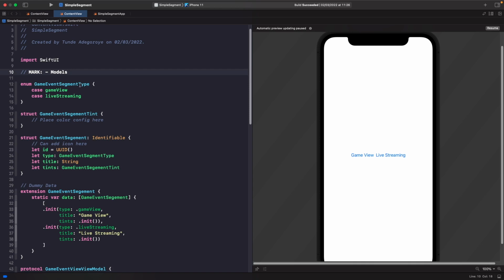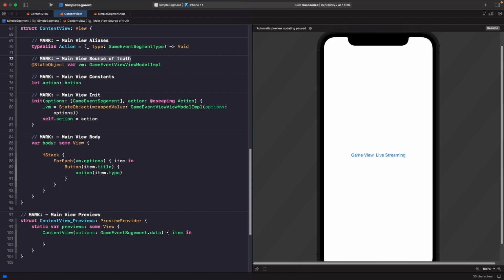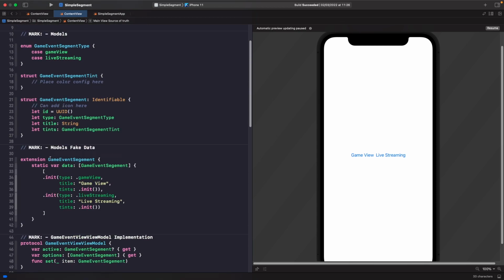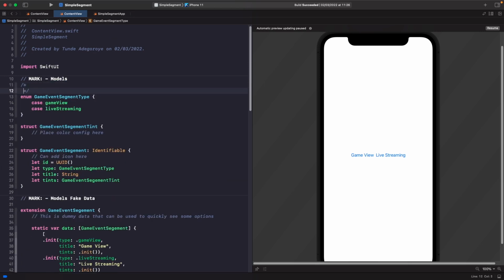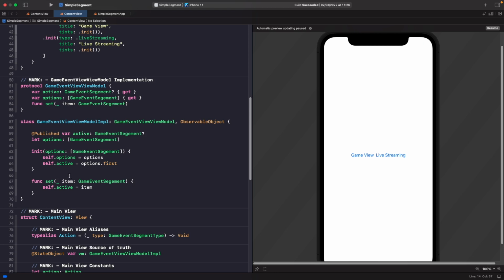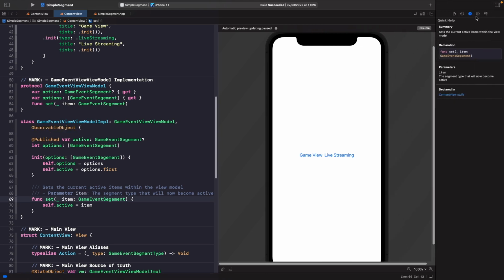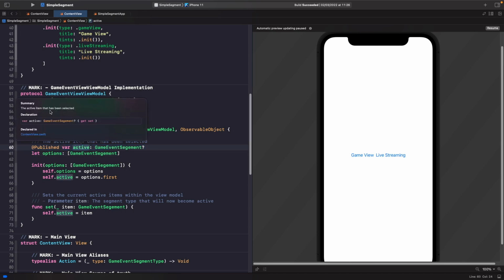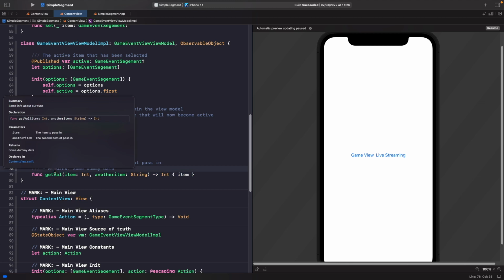How to add documentation and comments to your SwiftUI projects (Xcode Documentation)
In this video, we'll be looking at how to add documentation in SwiftUI. We'll talk about the benefits of adding documentation to your SwiftUI projects using Xcode, and we'll also look at some handy shortcuts in Xcode to quickly add in the documentation for your properties and functions.

It's important to add documentation to your functions and properties in Xcode. But you should also keep in mind adding in comments too. Adding comments in Xcode allows us to easily explain bits of our code that may not be clear and we'll discuss all of the use cases for when you'd want to add comments into your Xcode project for your SwiftUI apps.